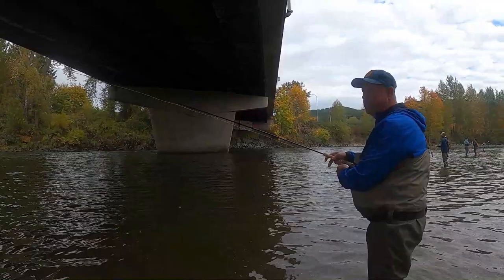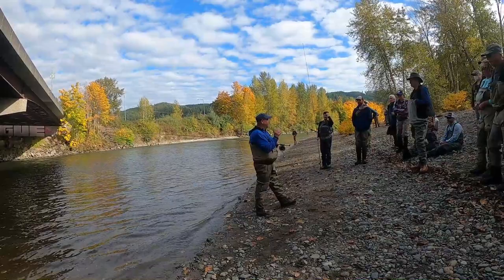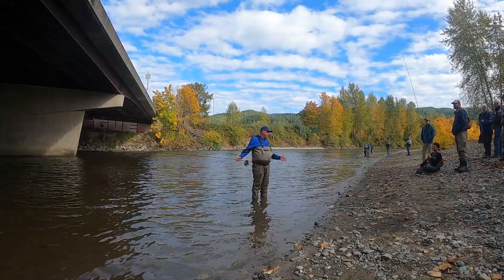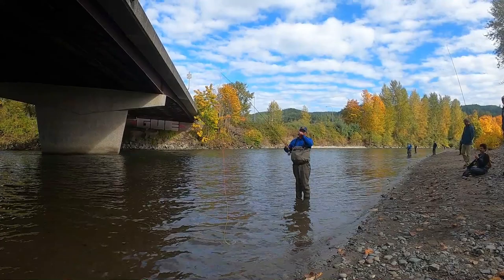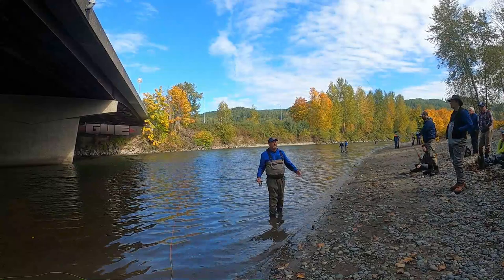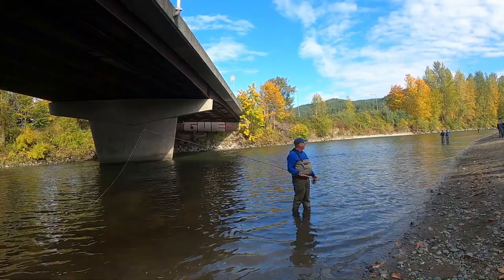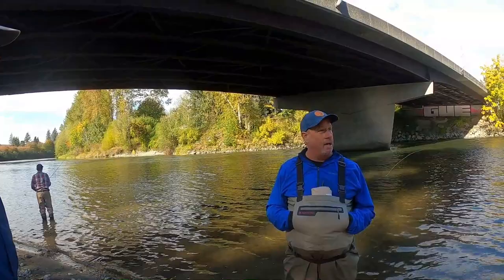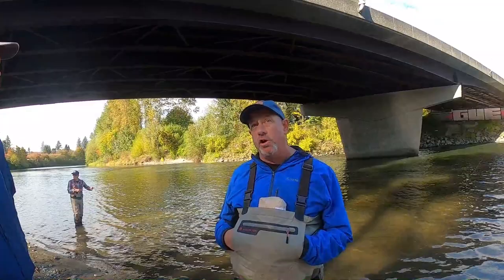George Cook Spey Clave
George Cook is talking about Spey casting. At 43 mins I ask George about hook setting, listen to his answer he explained the WHY behind it.